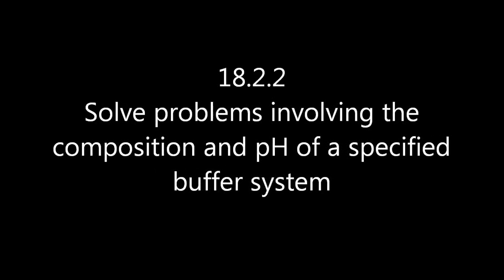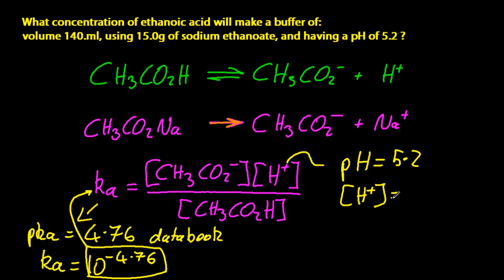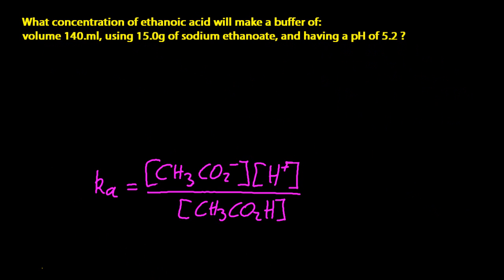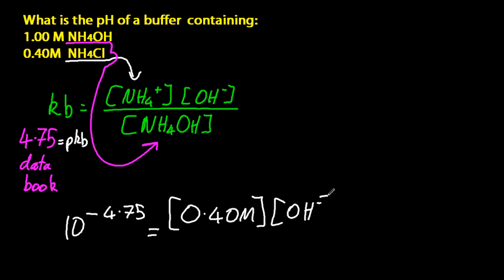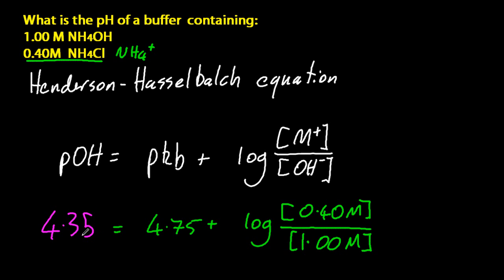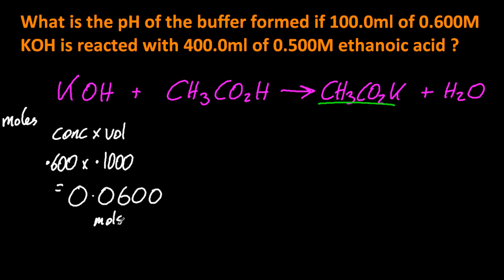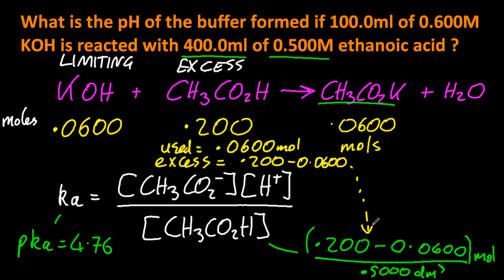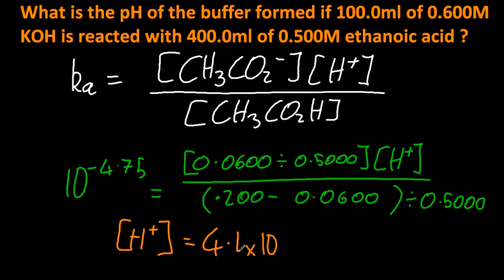R3.1.17 Solve problems involving the composition and pH of a buffer system [HL IB Chemistry]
The equations have 4 parts to them -- you will be given information about 3 of these and then you will be able to calculate the needed part. The answer will be based of the equation for Ka or Kb for the weak reactant.